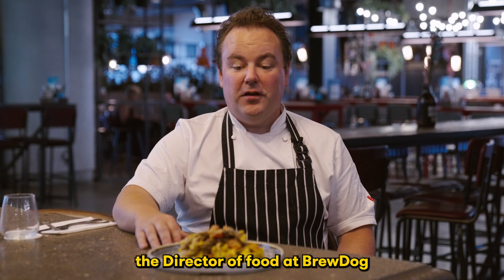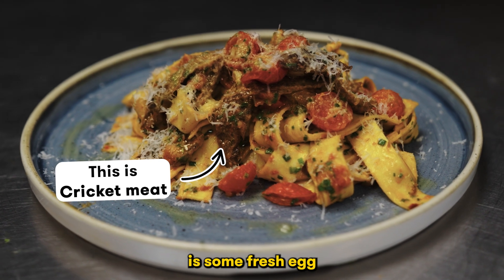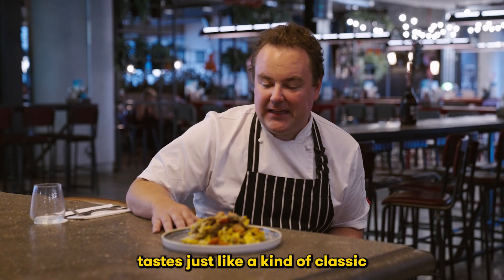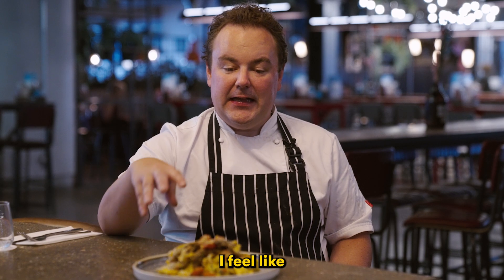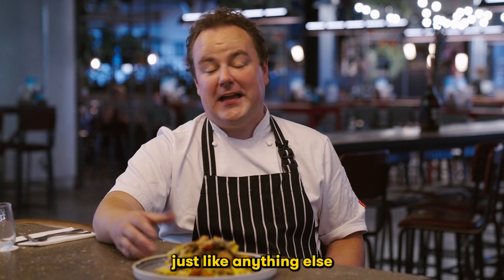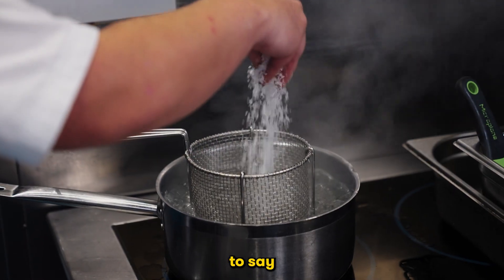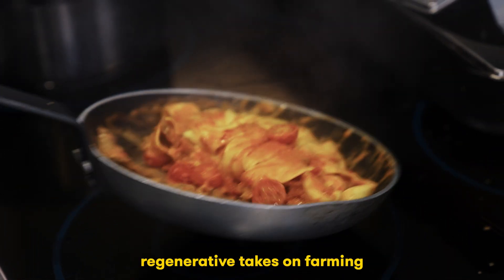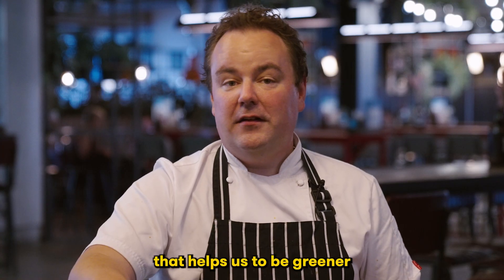Yum Bug/Brewdog collaboration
Chad Crooks, Director of food at Brewdog, explains the dish he designed for Yum Bug's pop up restaurant.